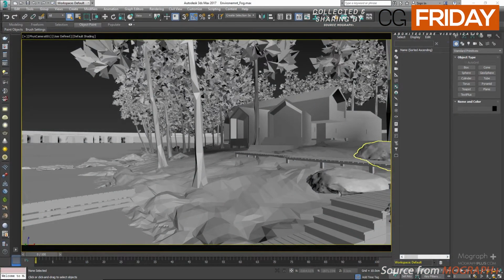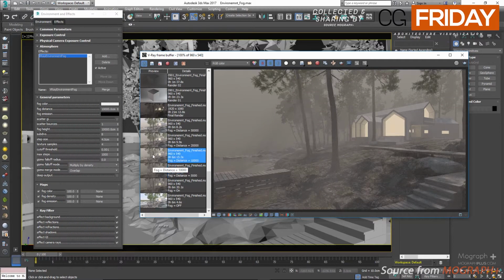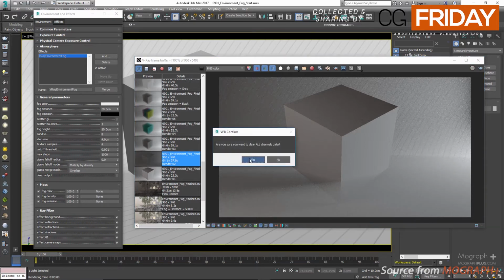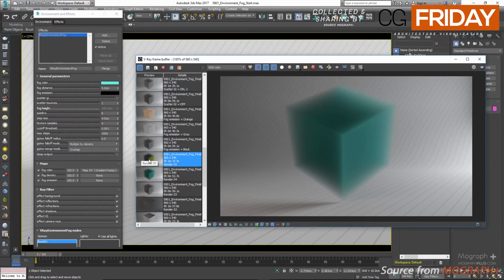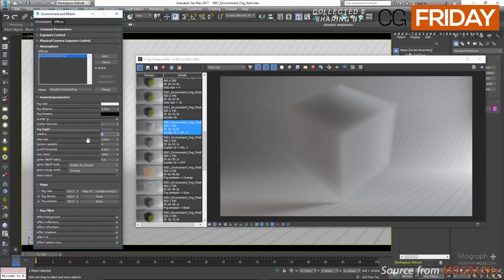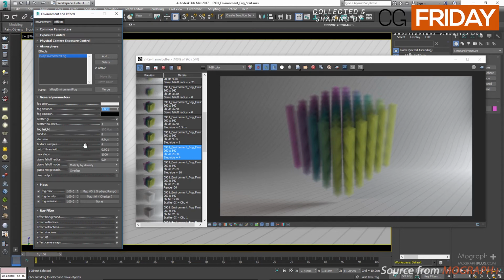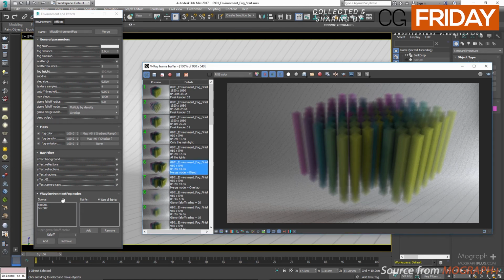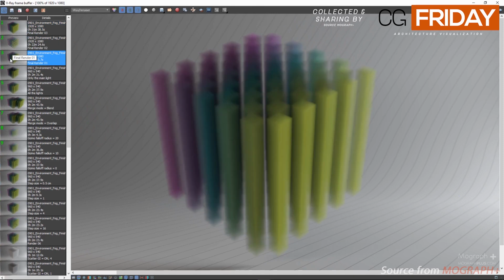[CG FRIDAY] 09-1 MÔI TRƯỜNG: MÔI TRƯỜNG FOG